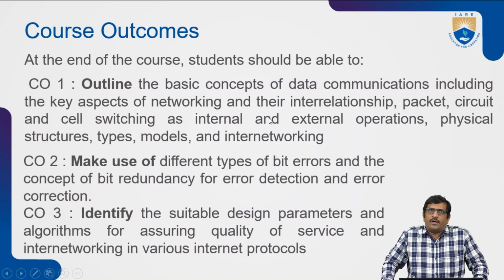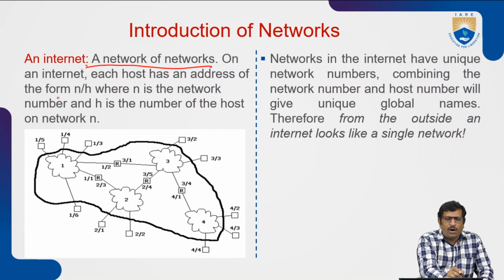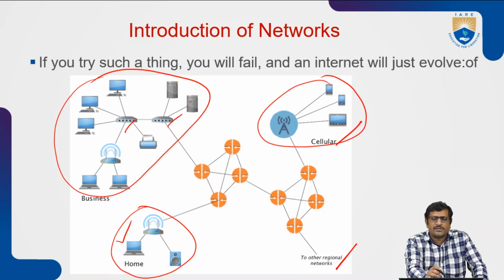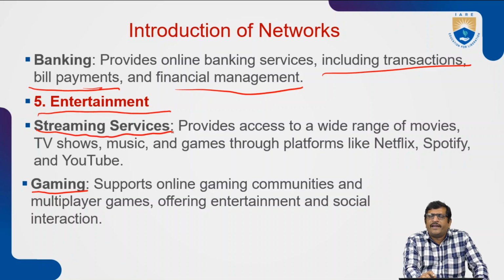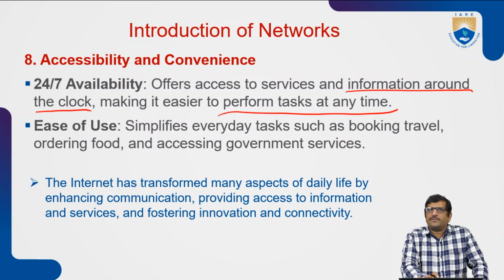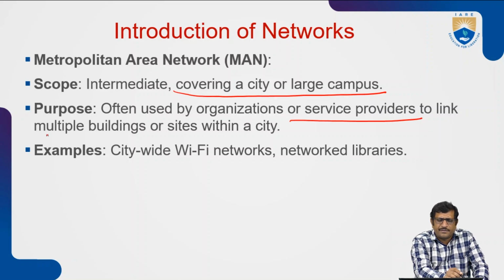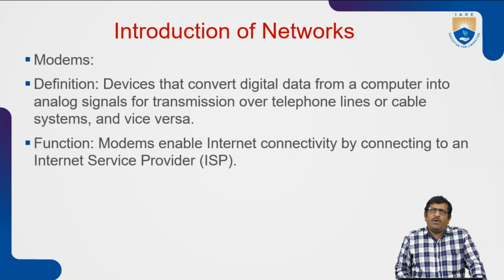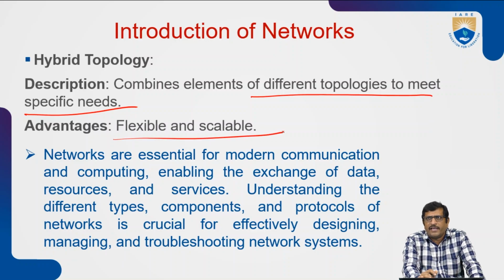Introduction of Networks by Dr. Mahammad Rafi D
Introduction of Networks by Dr. Mahammad Rafi D | IARE

Telangana, India.